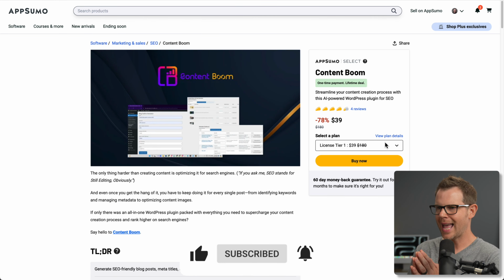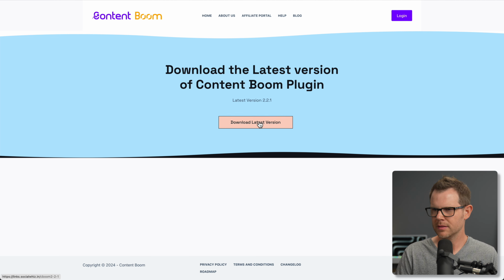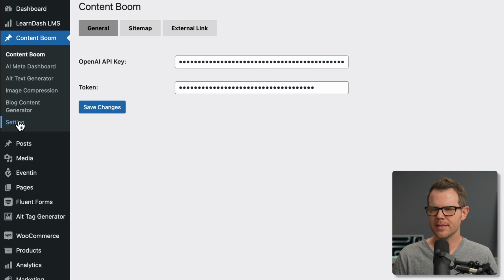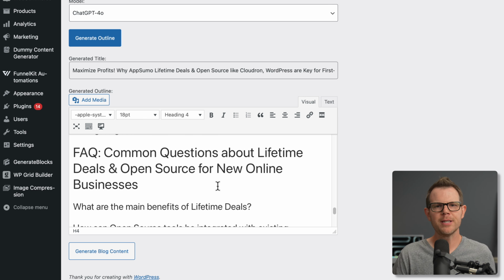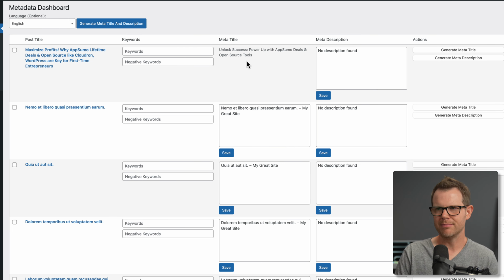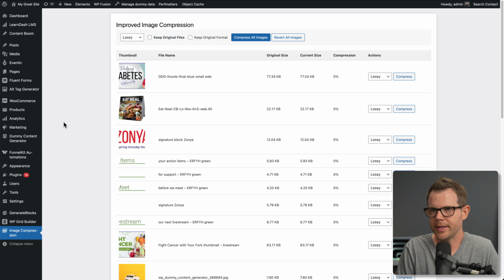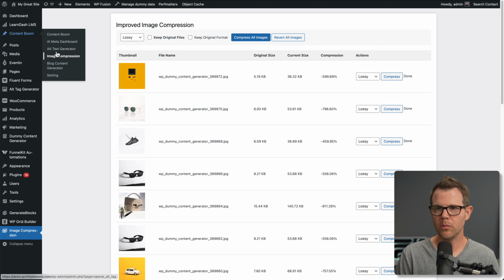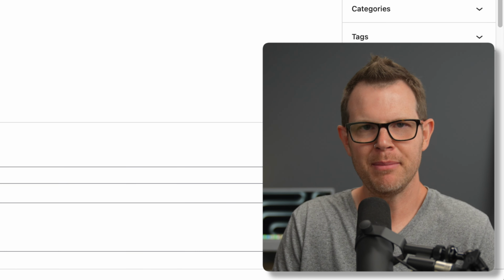AI for WordPress: Is Content Boom Worth It? [AppSumo LTD]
Buckle up for a comprehensive review of Content Boom, a WordPress plugin that brings AI-powered SEO tools directly to your site. I'll explore its features, from AI-generated content to meta descriptions and alt text generation, to help you decide if it's the right tool for your website.

Chapters:
00:00 - Intro
00:37 - Plans & Pricing
01:46 - Content Boom Website
02:28 - Content Boom Interface
03:13 - Adding Content Boom to WP
03:59 - Settings
06:01 - Blog Content Generator
09:48 - AI Meta Dashboard
11:07 - Open AI Keys
11:40 - Duplicates?
12:33 - Image Compression
14:58 - Alt Text Generator
16:50 - SEO Meta Data Box
17:36 - Conclusion